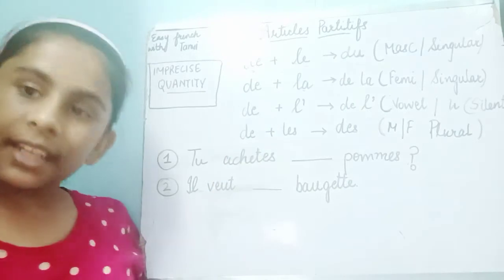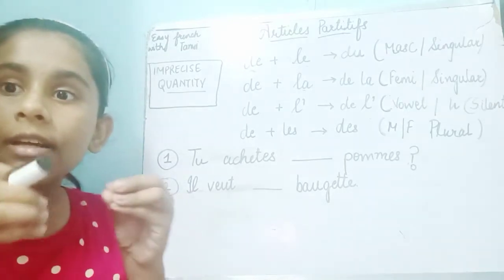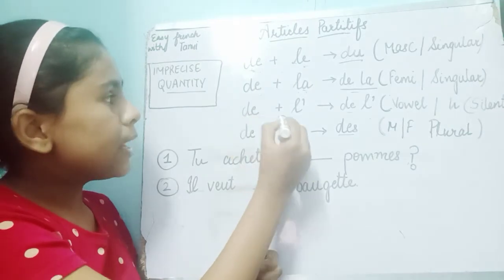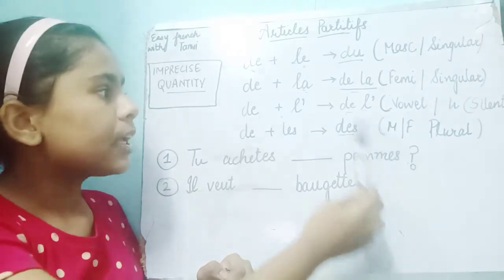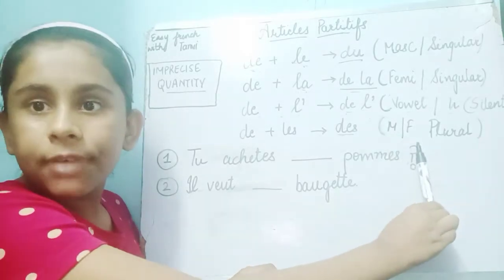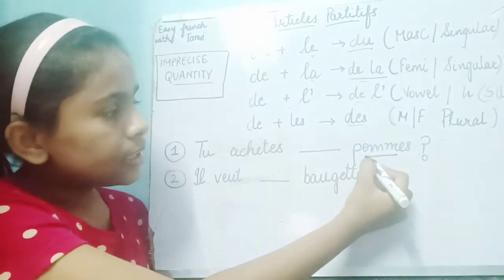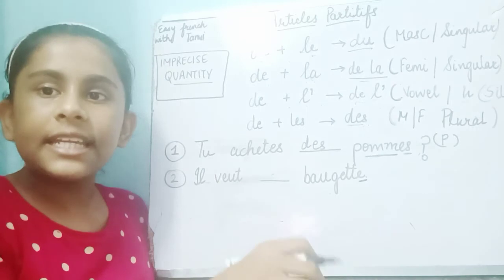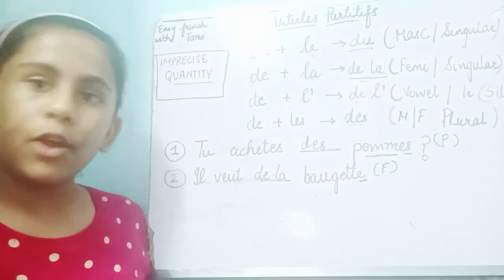LEARN ARTICLES PARTITIFS/IMPRECISED QUANTITY.